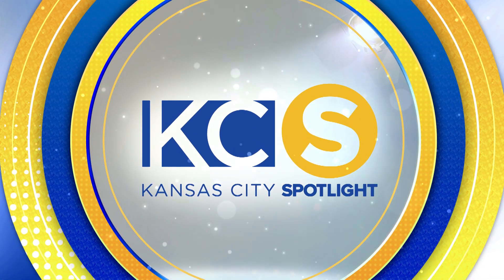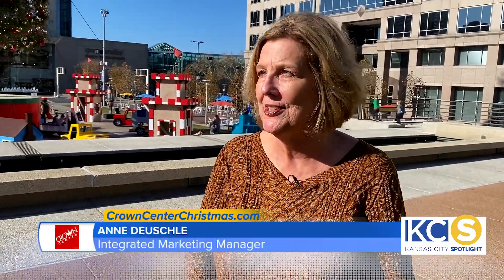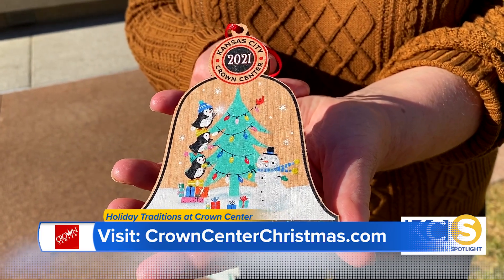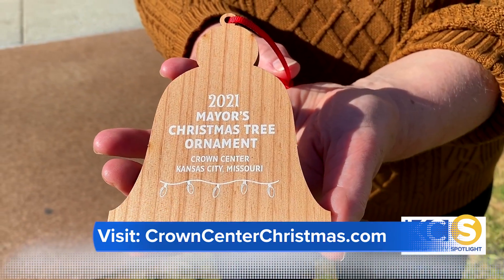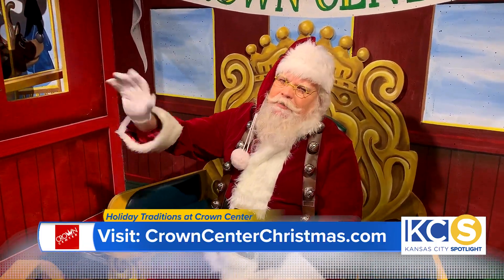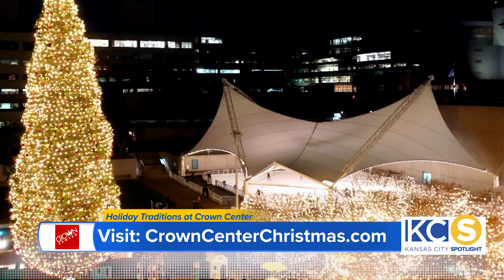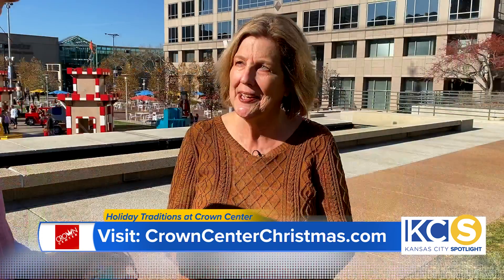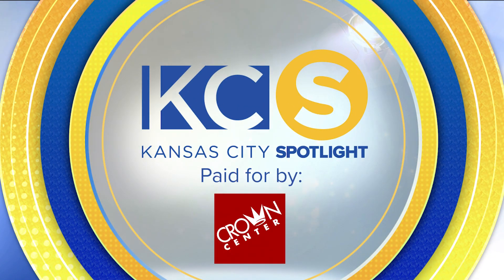Holiday Traditions at Crown Center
The holidays are in full swing at The Crown Center. Take a picture with the 100-foot tall Mayor’s Christmas tree, skate hand-in-hand at the Ice Terrace, enjoy festive live performances, shop & dine locally at Crown Center Shops, and MORE!